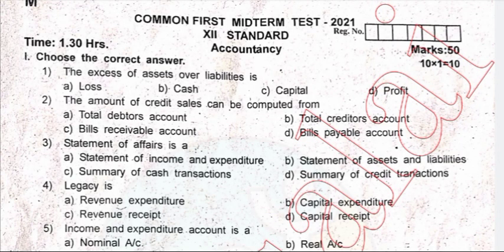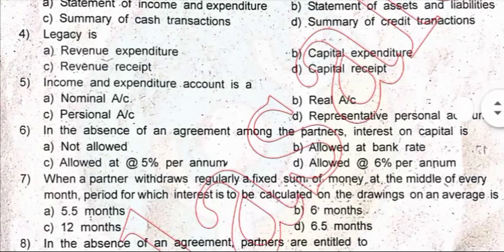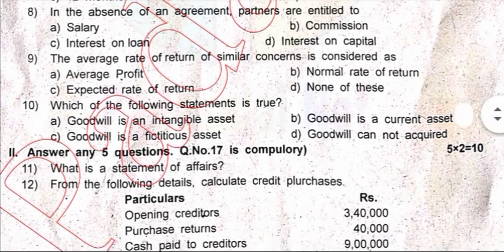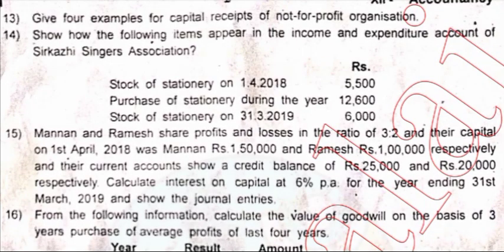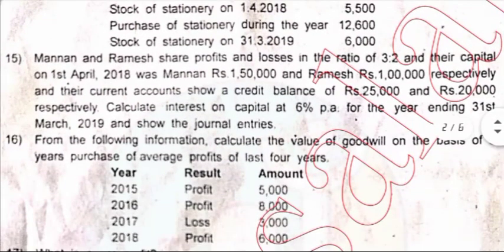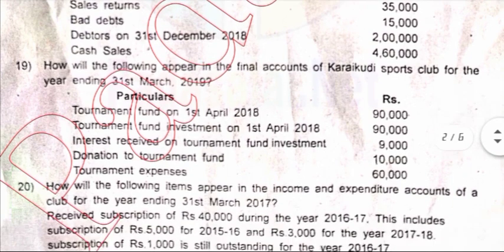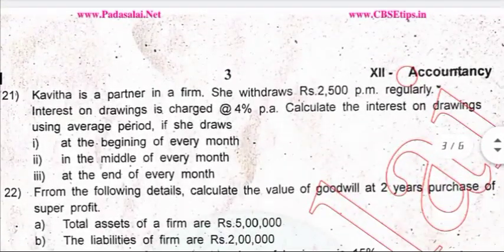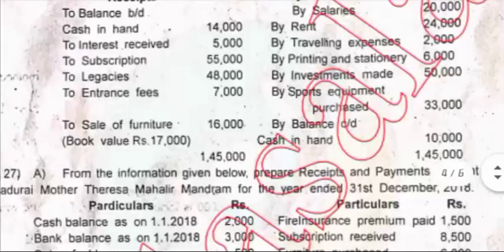12th Accountancy - first mid term exam - original question paper -Reduced syllabus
We sell these awesome products, check them out

✍️𝐖𝐫𝐢𝐭𝐞𝐫  ‎@think.millionaire
  •  𝐇𝐞𝐥𝐩𝐢𝐧𝐠 𝐘𝐨𝐮 𝐓𝐨 𝐁𝐞𝐜𝐨𝐦𝐞 𝐓𝐡𝐞 𝐁𝐞𝐬𝐭 𝐕𝐞𝐫𝐬𝐢𝐨𝐧 𝐎𝐟 𝐘𝐨𝐮𝐫𝐬𝐞𝐥𝐟
♾️𝐃𝐞𝐬𝐭𝐫𝐨𝐲 𝐒𝐦𝐚𝐥𝐥 𝐓𝐡𝐢𝐧𝐤𝐢𝐧𝐠
🎯𝐅𝐨𝐥𝐥𝐨𝐰 𝐢𝐟 𝐒𝐮𝐜𝐜𝐞𝐬𝐬 𝐢𝐬 𝐲𝐨𝐮𝐫 𝐨𝐧𝐥𝐲 𝐎𝐩𝐭𝐢𝐨𝐧✨

😎 Keep support for more video's 😎

Our channel is about Learn kalvi . We cover lots of cool stuff such as Motivation, Quotes and Inspirational videos.

TIMESTAMPS Intro
First Topic Covered
Second Topic Covered
Third Topic Covered